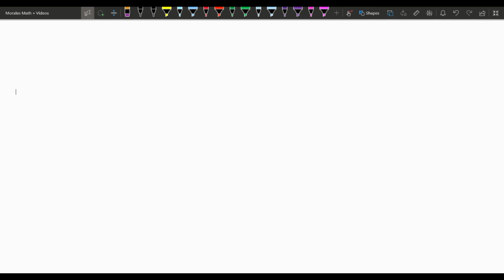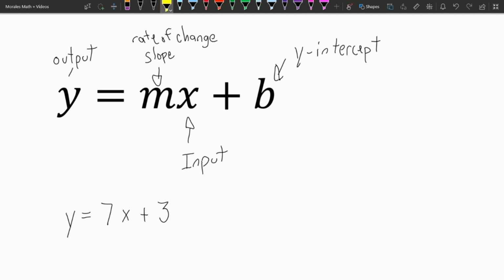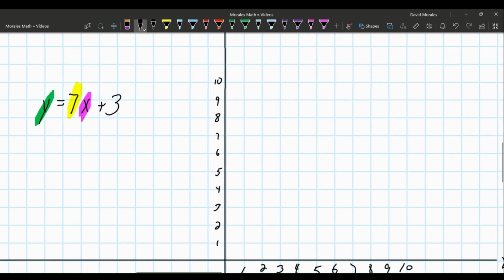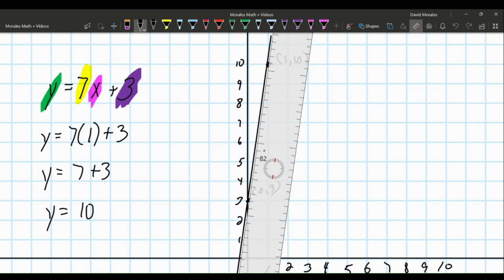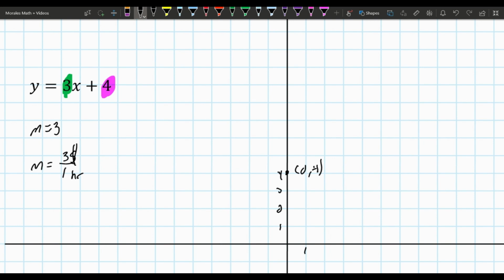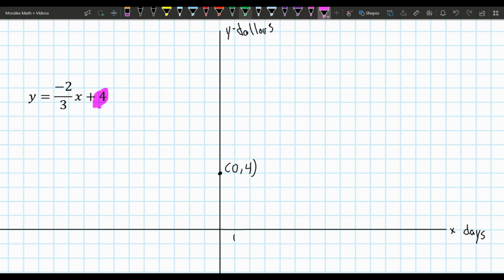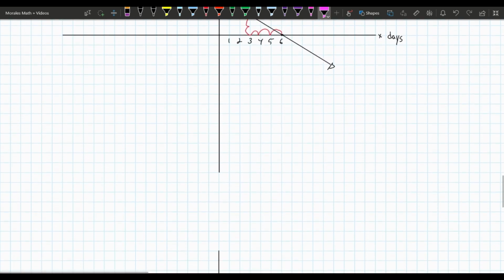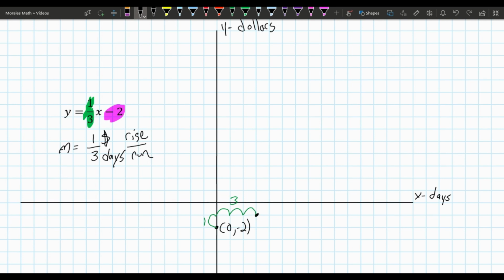Linear equations- Reading and graphing easy!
00:00 - start
00:28 What is y=mx+b
03:01 How to graph a linear equation
05:58 Examples of graphing different linear equations